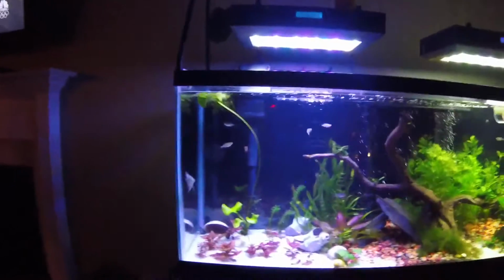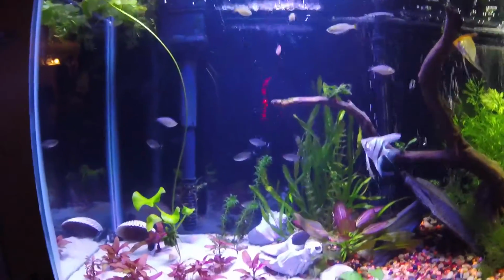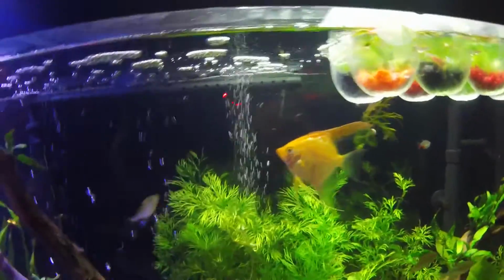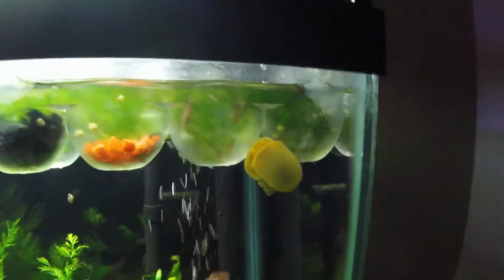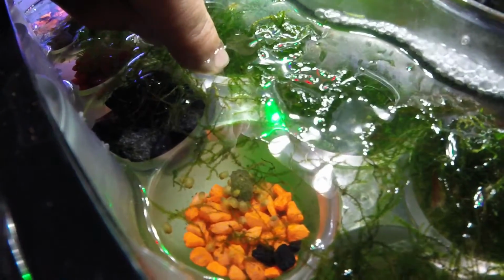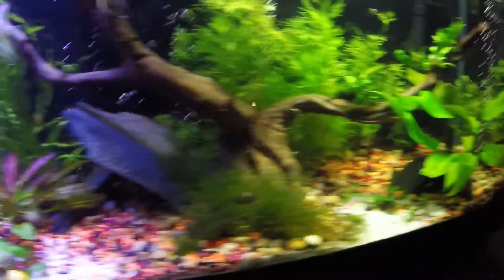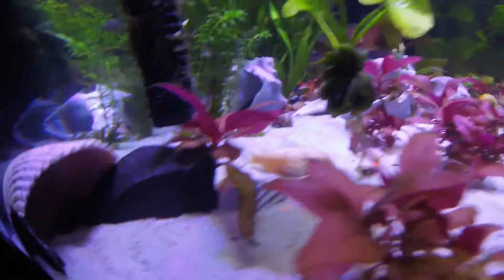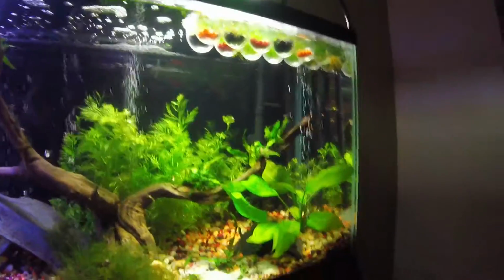55 gallon planted community tank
Suh aquarium dudes!! Bringing you an intro into my 55 gallon tank. The tank has been set up since August of 2017, so the tank is cycled and balanced. Lots to talk about, and I hope this gives you a good introduction of my tank, and a couple things that will be going on soon! Enjoy!